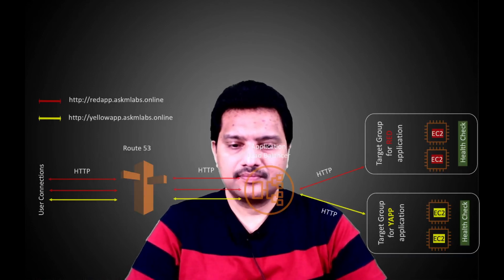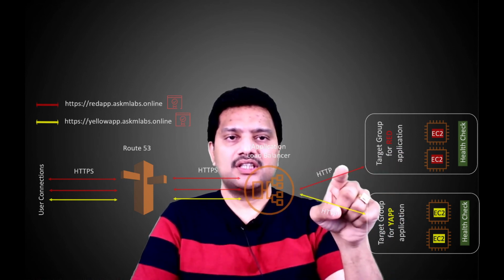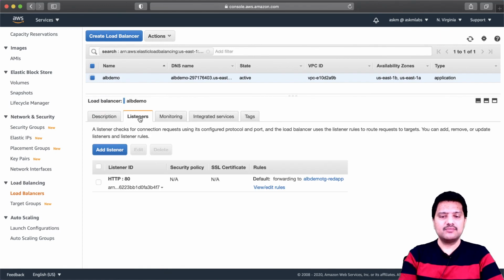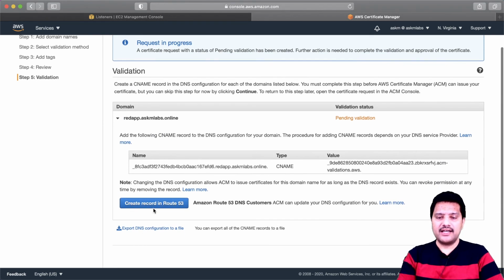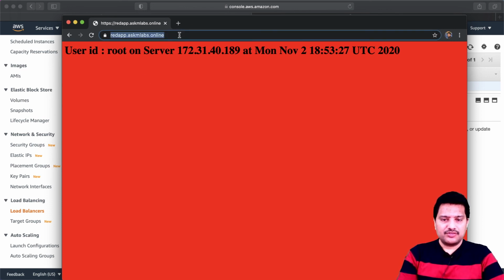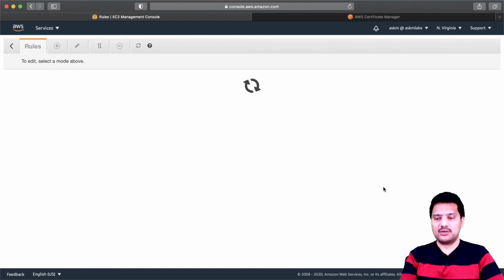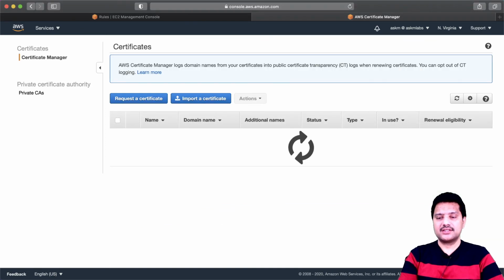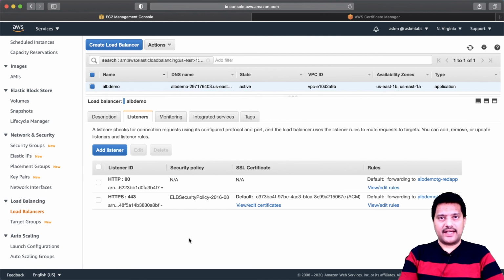AWS Application Load Balancer | https configuration with Certificates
➡︎ Creating https listener in Application load balancer
➡︎ Creating security SSL certificates
➡︎ Importing SSL certificates to Application Load balancer
➡︎ Defining rules in https listener in Application Load balancer
➡︎ Using single Application Load Balancer for multiple applications